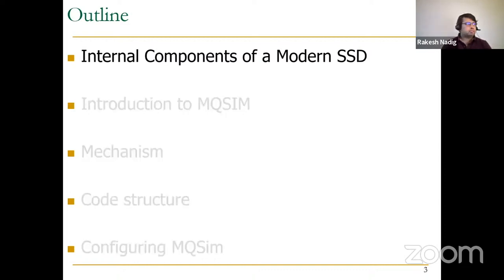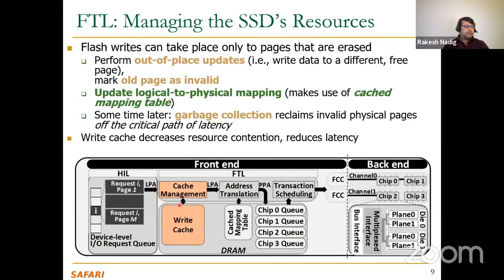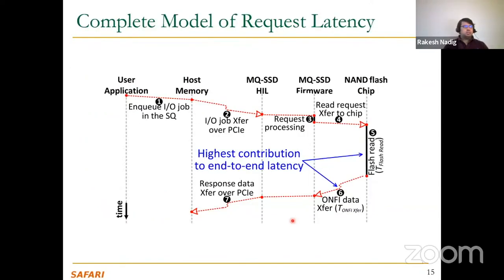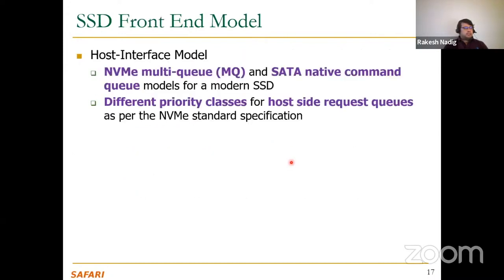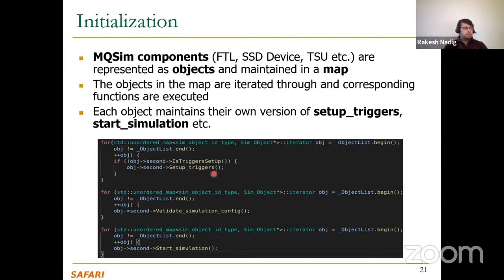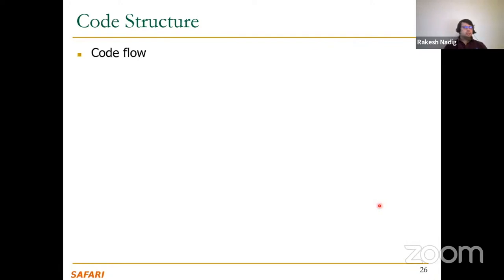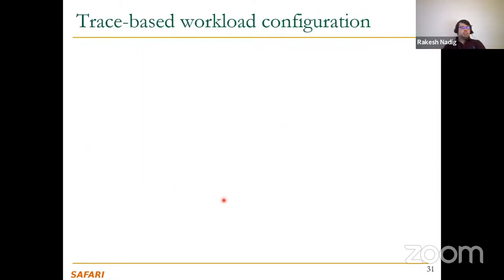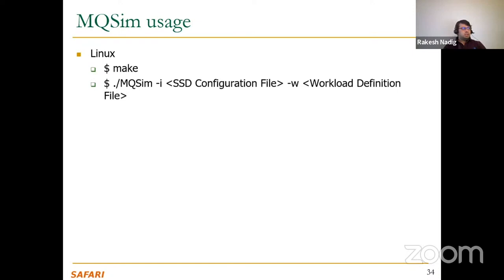Modern Solid-State Drives (SSDs) - Lecture 6: Introduction to MQSim (Spring 2023)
Meeting 6: Introduction to MQSim